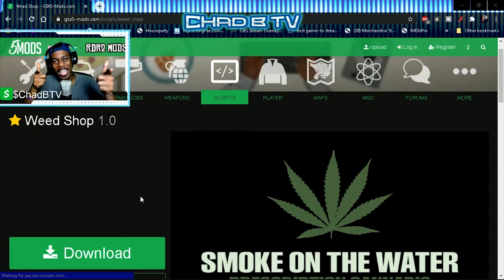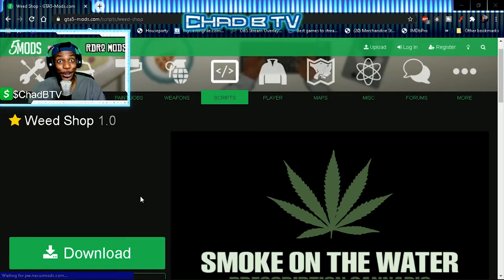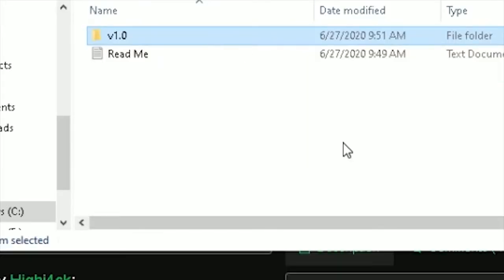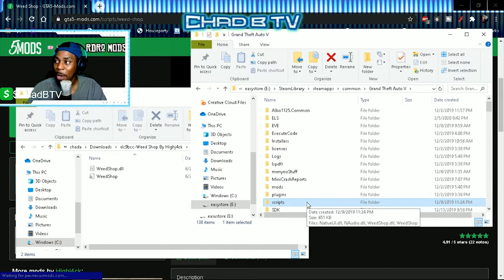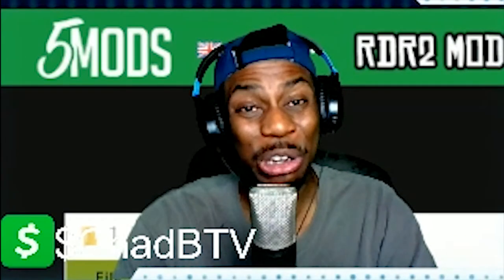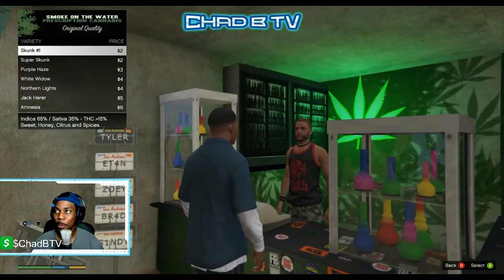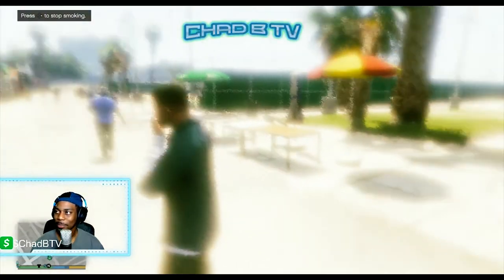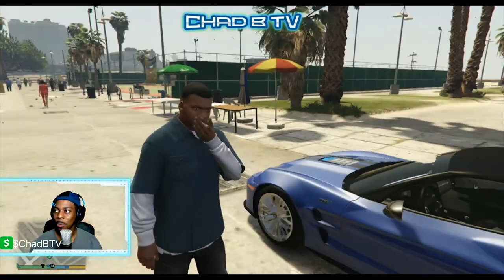GTA V | HOW TO INSTALL THE WEED SHOP MOD w/ GAMEPLAY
GTA V time! In this video I'll show you how to install The Smoke Shop mod for GTA story mode. This mod allows you go to the Smoke on the Water Weed Shop on Vespucci Beach and buy different strands of weed which I also showcase.